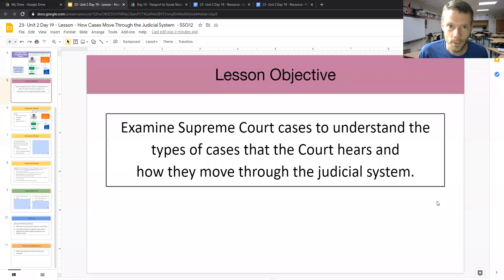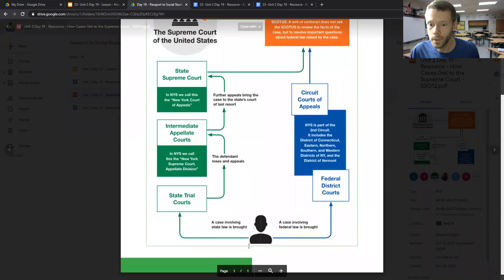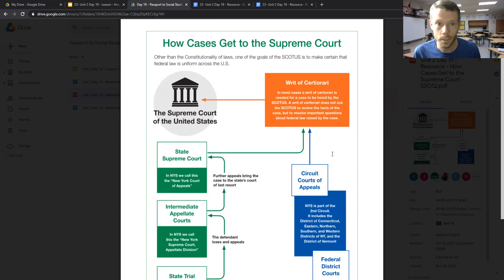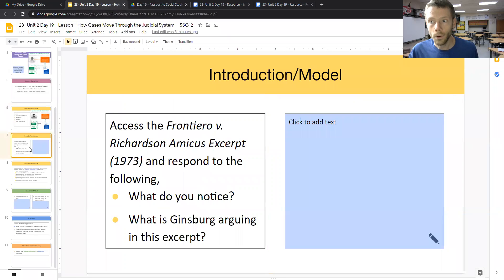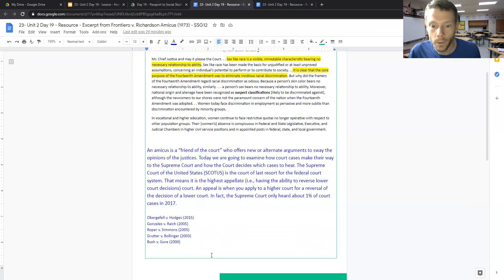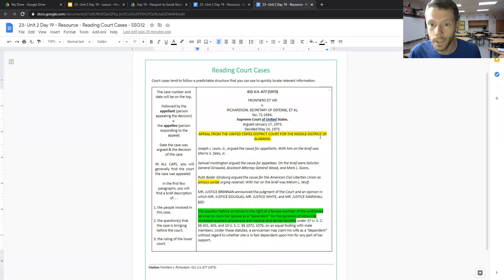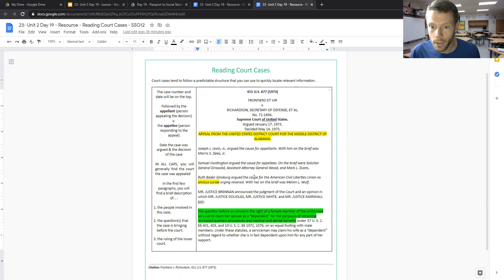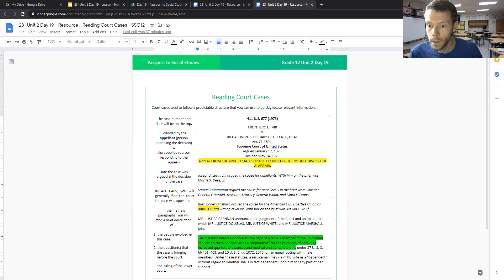Unit 2 Day 19 How Cases Move Through the Judicial SystemSSG12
In this student facing video, we look at how court cases move through the judicial system, along with the kinds of cases SCOTUS agree to hear as part of their current term docket. We also look at an excerpt from the amicus brief filed by Ruth Bader Ginsburg in Frontiero v. Richardson (1973)